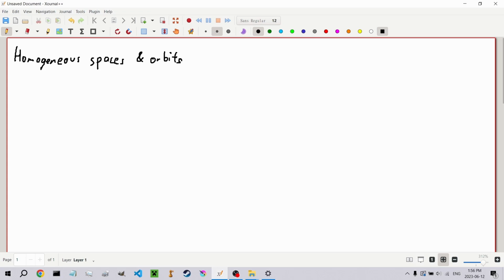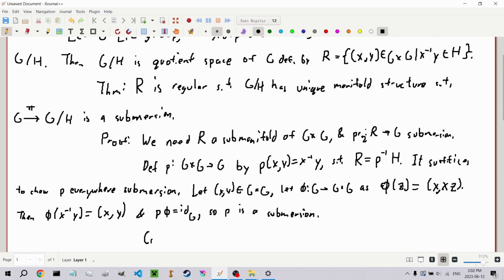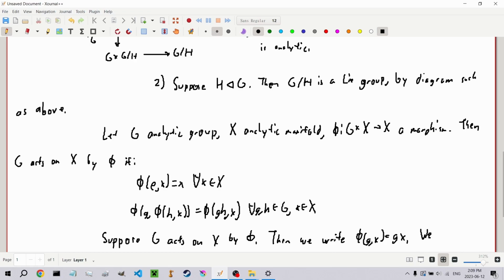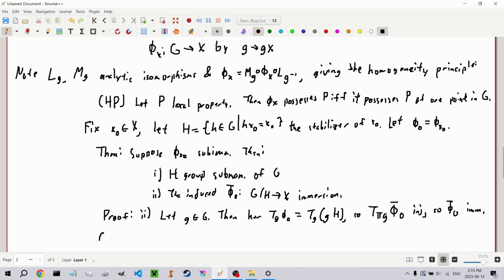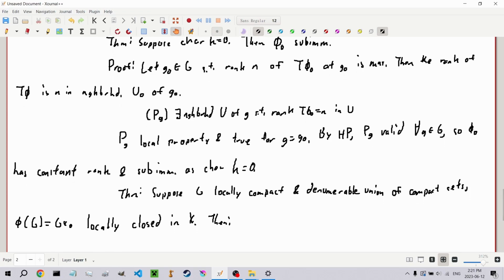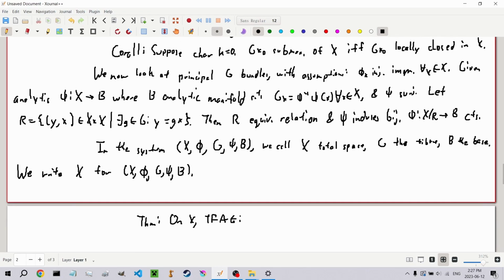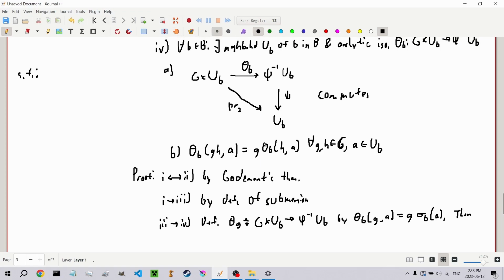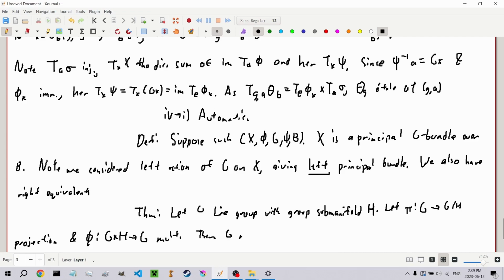homogeneous spaces & orbits - lie theory #106